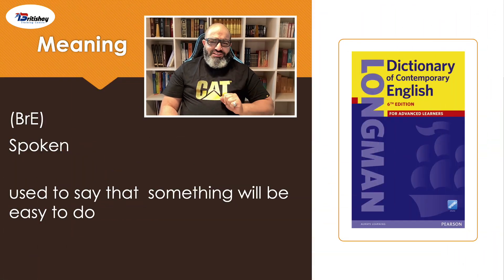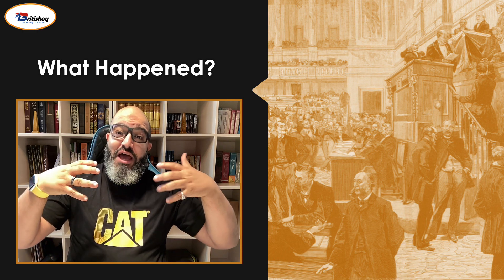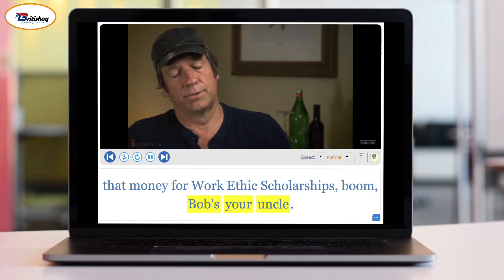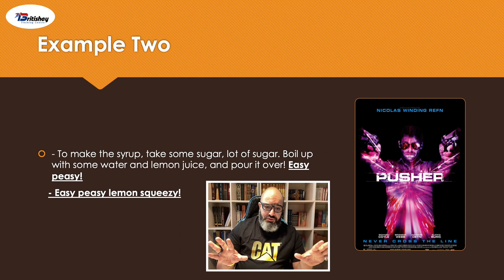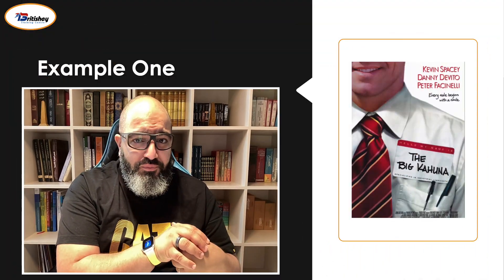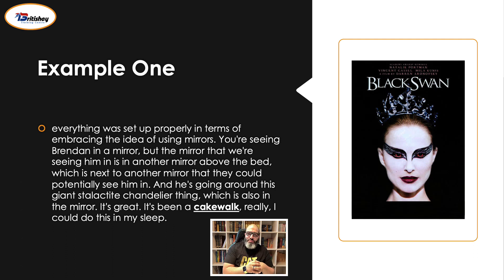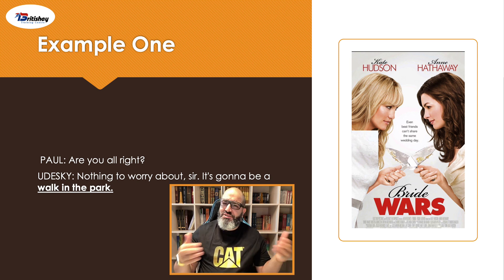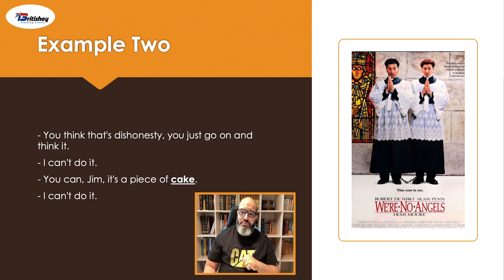Bob's Your Uncle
learn about the origin of the English expression: Bob's your uncle. See examples from English movies and watch native speakers using it and other similar expressions in different contexts.